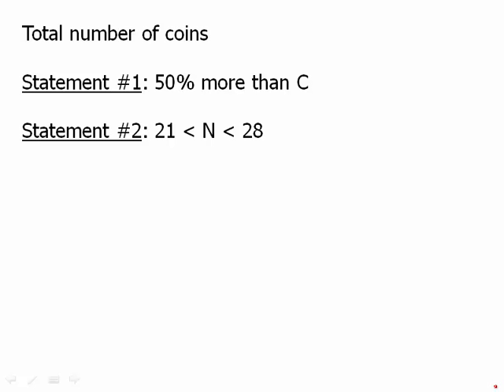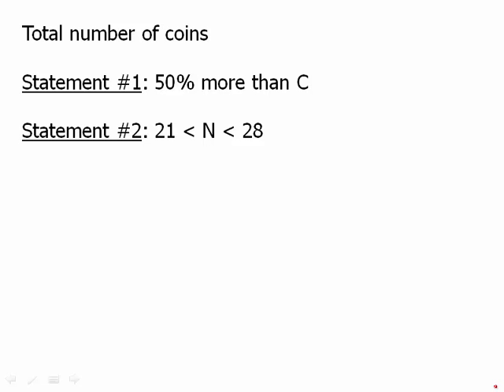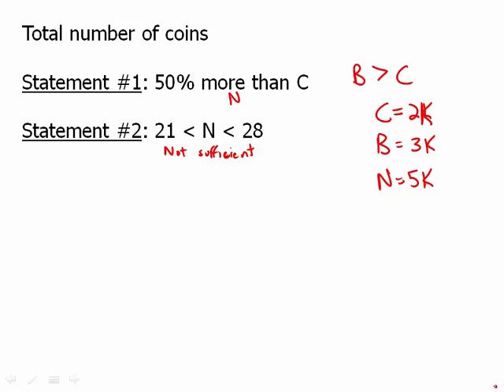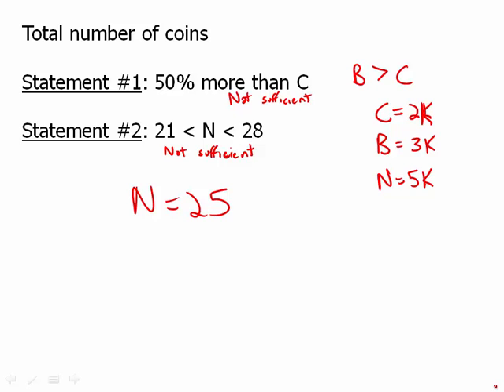GMAT Official Guide 13: Data Sufficiency 65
In this video, Magoosh's GMAT expert Mike McGarry goes over Data Sufficiency question number 56 from the Official Guide to the GMAT (13th Edition).

Statement 2 is the simpler one, so we'll start with that one. It tells us that the total number of coins is between 21 and 28, but we don't know the exact number. So that statement by itself is not sufficient.

Statement 1 tells us that Bert has 50% more coins than Claire. This means Claire must have an even number of coins. If Claire has 2k coins, then Bert has 3k coins. The total number of coins is 5k, so the number of coins must be a multiple of 5. By itself, that piece of information is not sufficient.

However, statements 1 and 2 together are sufficient: the only number between 21 and 28 that is divisible by 5 is 25. So there must be 25 coins in total. So the two statements together are sufficient, and the correct answer is (C).

Check out hundreds of practice questions and video lessons to help you prep for the GMAT